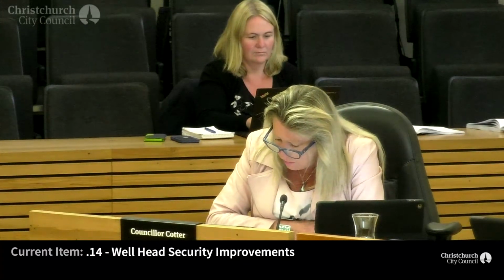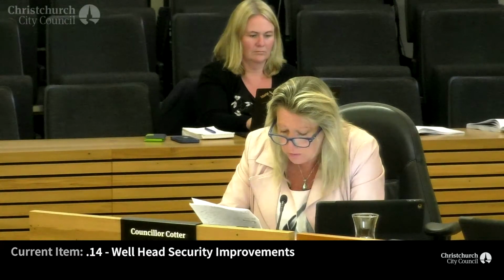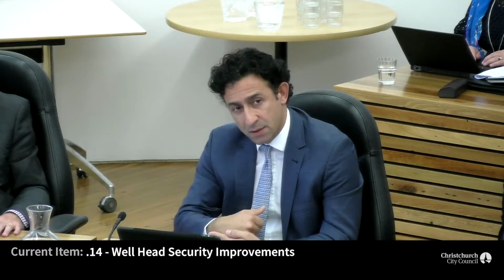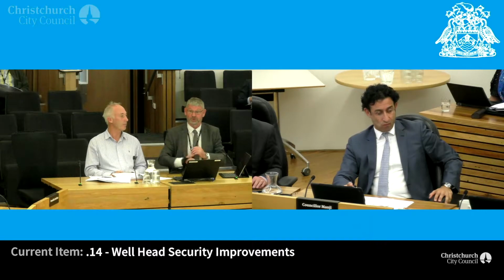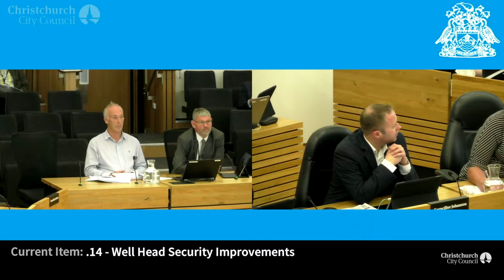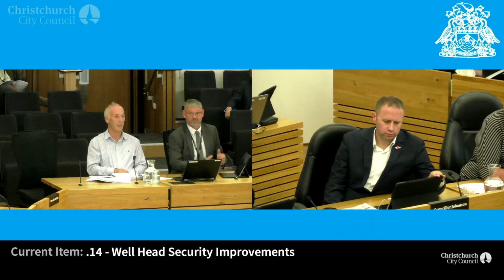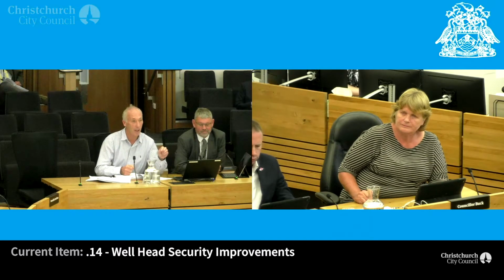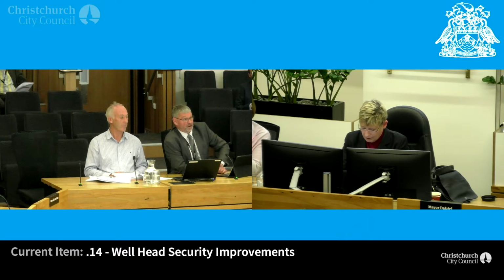26.04.18 - Item 14 - Well Head Security Improvements - Part 1